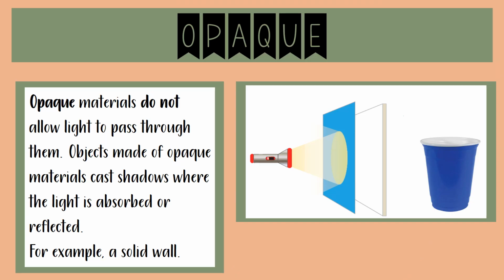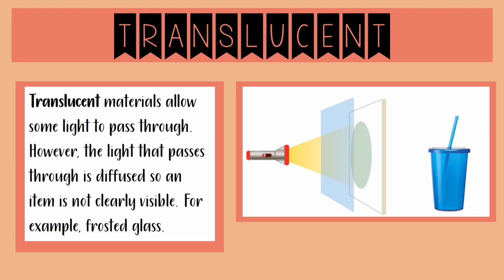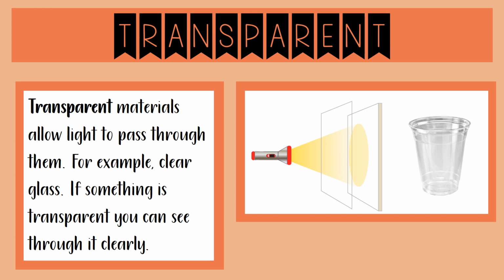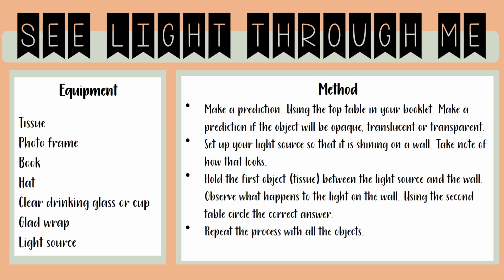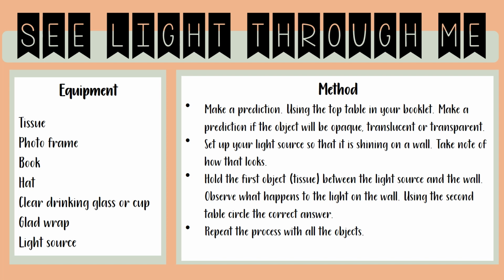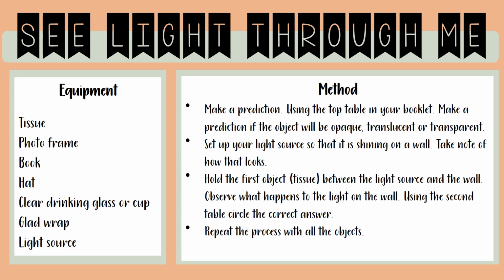5/6 Science - see light through me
See light through me. Lesson in week 3 booklet.